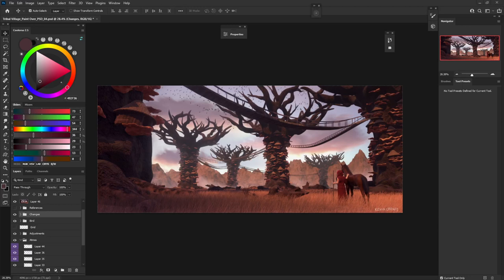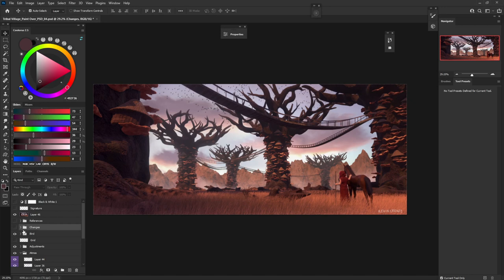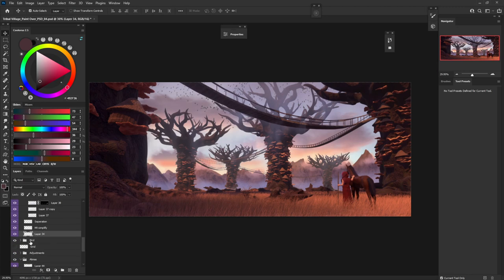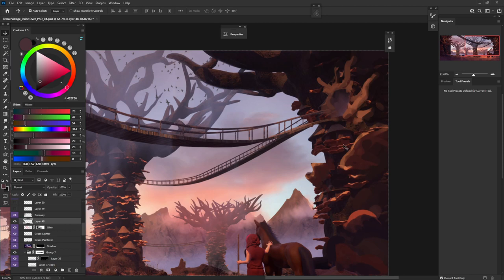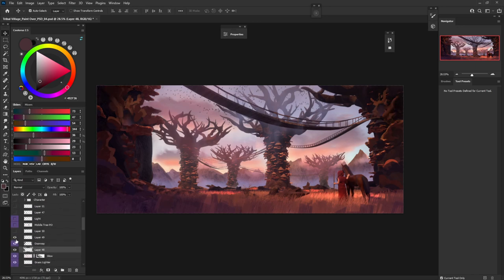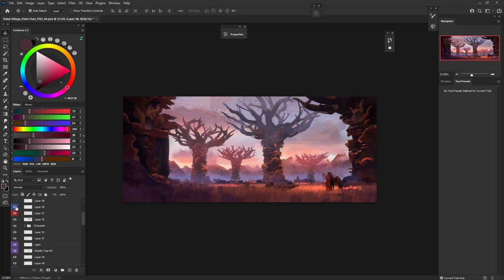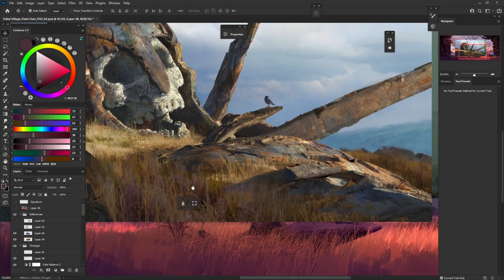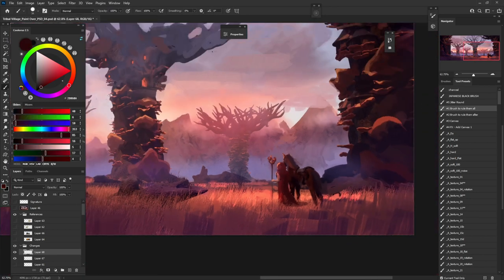Paintovers - Episode #3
Episode 3 of Paintovers - this one is for Kevin Chong